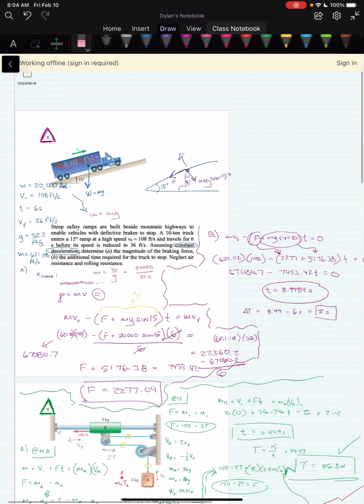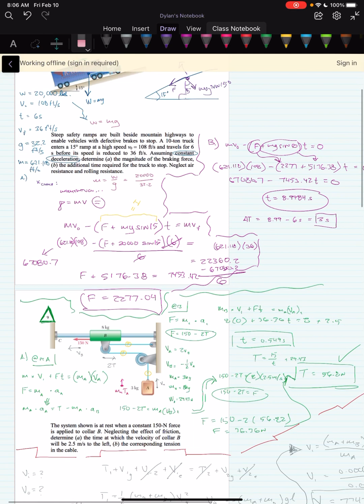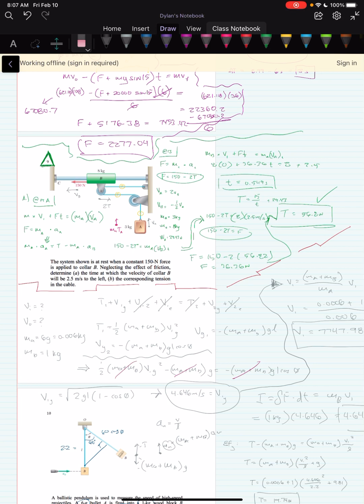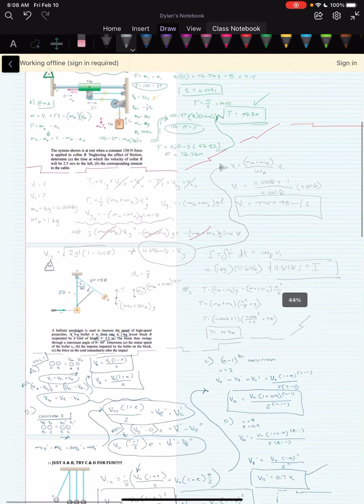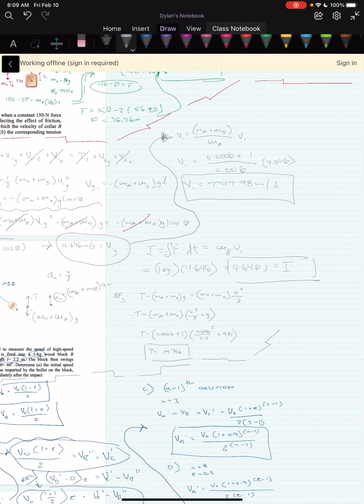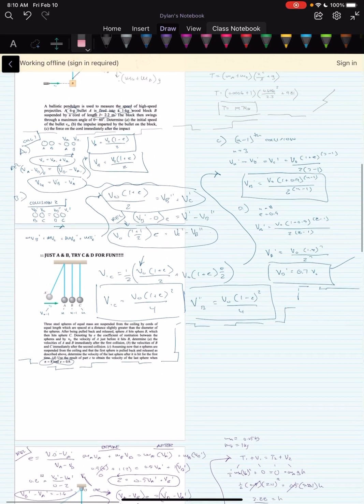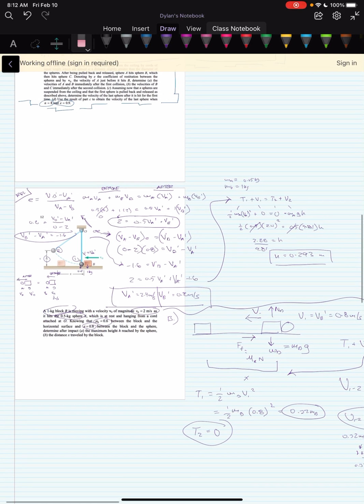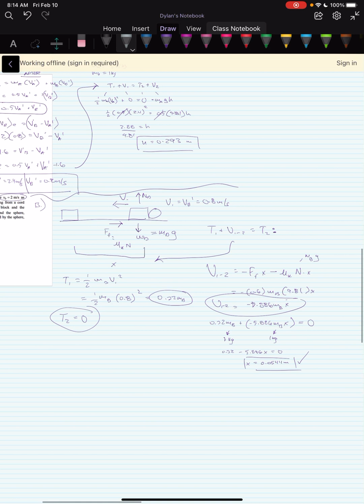Ch 13 part B